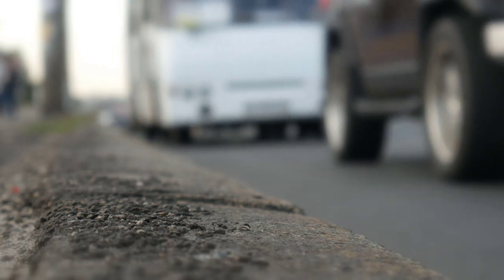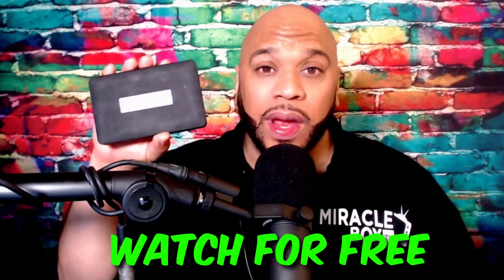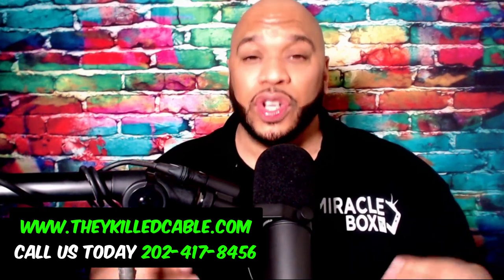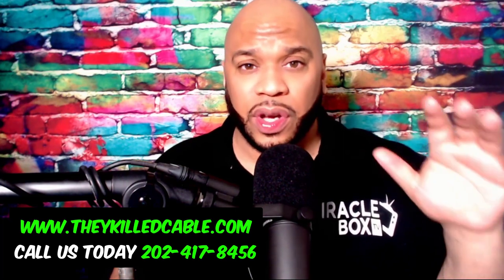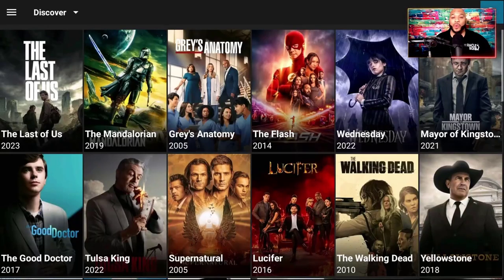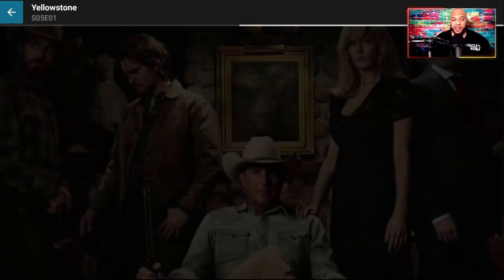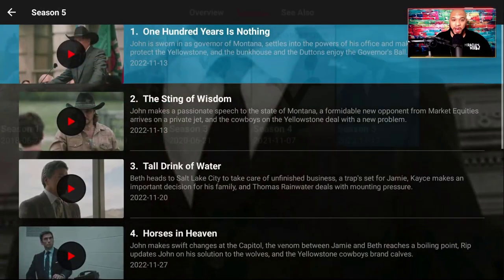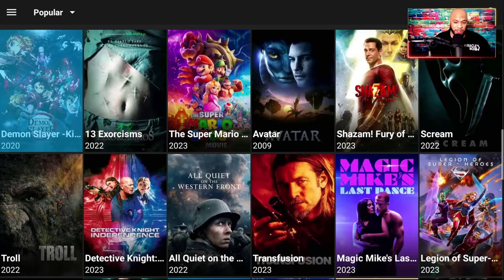🎦 How to Watch Movies and Tv shows for FREE ( With Out Cable)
Welcome to Miraclebox where you can enjoy an extensive collection of movies for free. We bring you the latest and greatest films from around the world, including Hollywood blockbusters, indie gems, foreign language films, and much more.

Our aim is to provide you with a high-quality movie-watching experience without any subscription or payment required. Sit back, relax, and enjoy your favorite films in the comfort of your own home.

With our easy-to-use interface, you can easily find the movie you want to watch and start streaming in seconds.

So, grab some popcorn, sit back, and enjoy a movie with us. Thank you for choosing our channel, and we hope you have a great time watching our movies!